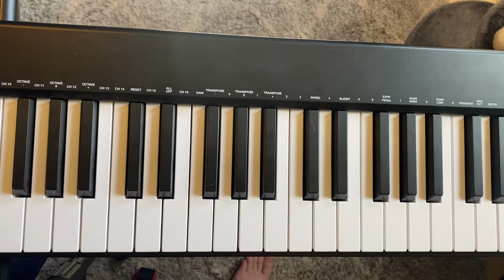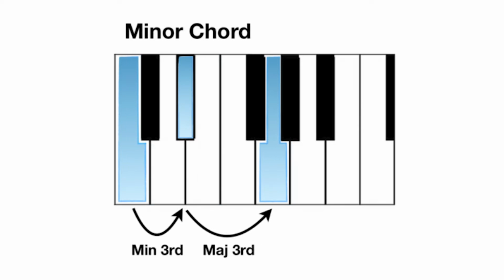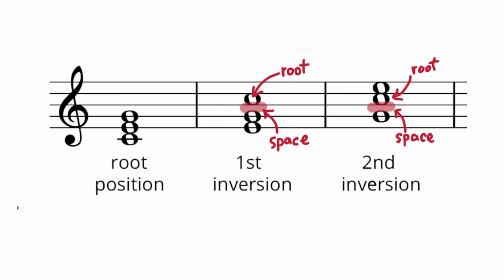What Are Inversions? | Inversion Basics Music Theory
What are inversions? Today, Evan is going to teach us a little bit of music theory - inversion basics. Inversions deal with chords and there the root note lands. We're going to cover what that means, what it looks like on the piano, and how to identify inversions just by looking at the sheet music!

If you're going bigger in your music career, ear training is super important. Back in the college days, we had to listen and identify inversions. Get ahead by practicing with ToneGym! They have games, community, and lessons to help you with your aural skills. Inversion listening is one of the games!